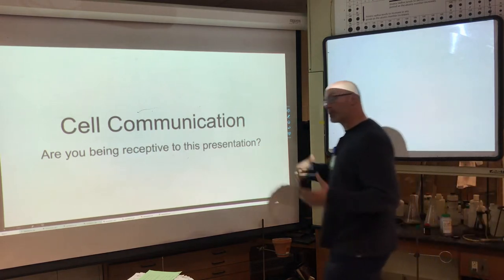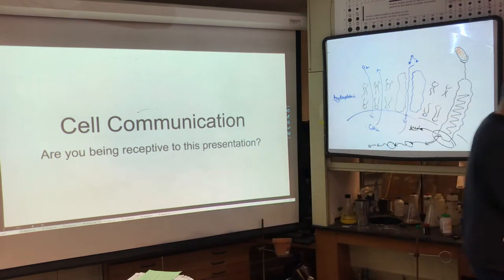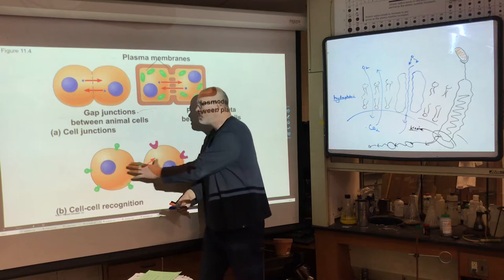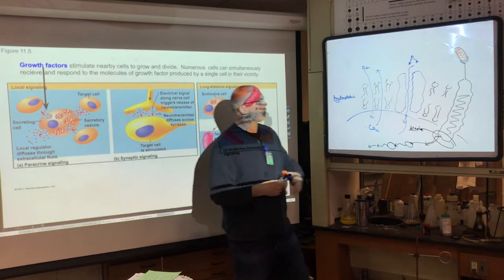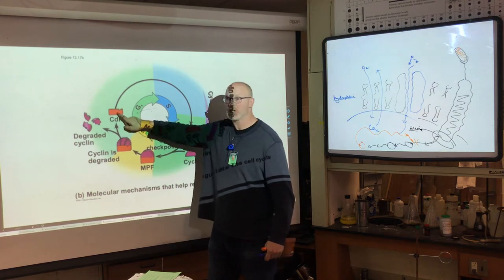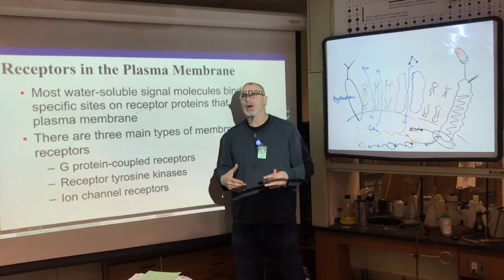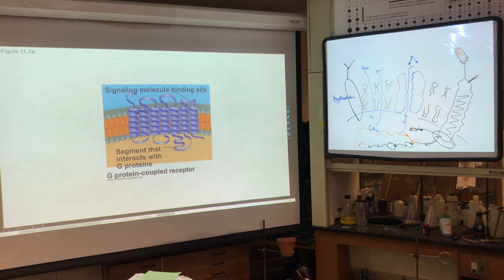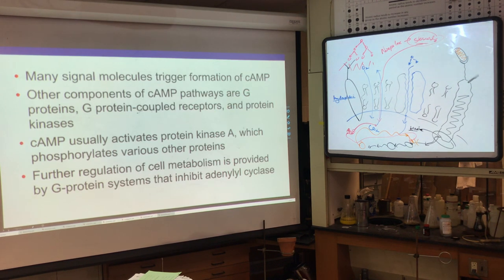AP Biology - The Transduction Pathway Lecture